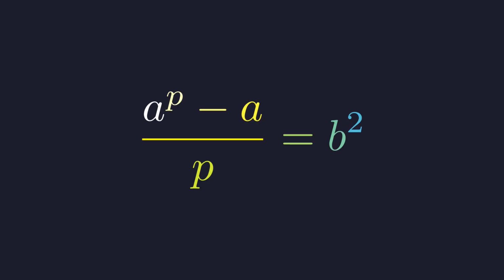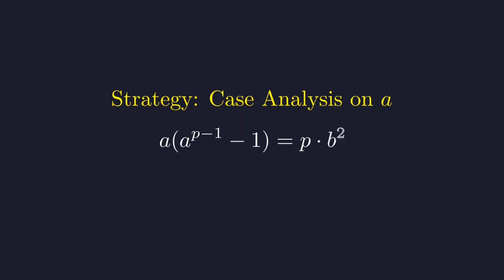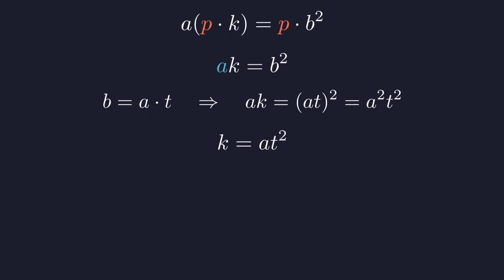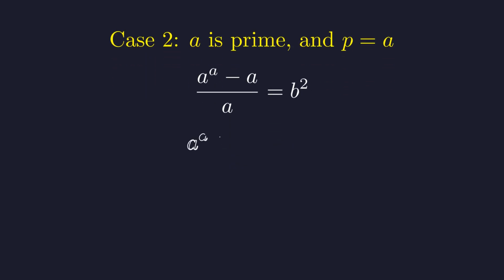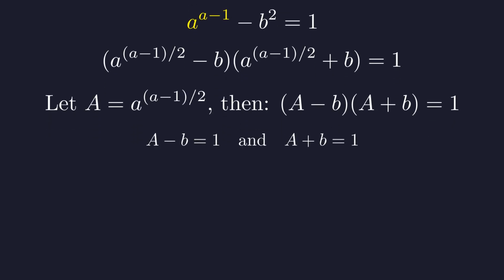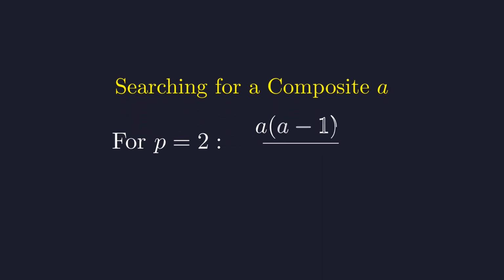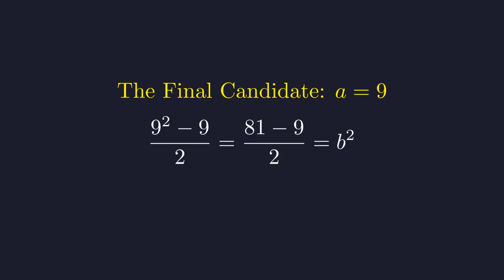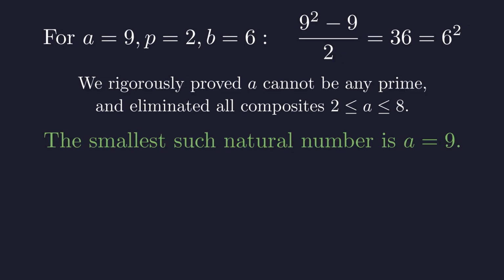A Math Olympiad Problem That Looks Impossible (Number Theory)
This beautiful number theory problem asks for the smallest integer 'a' that satisfies a very specific condition involving primes and perfect squares. At first glance, it seems like searching for a needle in an infinite haystack. But with the right tools, the solution is surprisingly elegant.

In this video, we'll walk through the complete, rigorous proof. We'll use powerful ideas like Fermat's Little Theorem, modular arithmetic, and a clever case analysis to systematically eliminate the impossible. First, we'll prove why no prime number can ever be a solution. Then, we'll begin the hunt through the composite numbers to find our final, surprising answer.

Did you guess that the answer would be a perfect square itself?
Timestamps
00:00 - The Problem Statement
00:44 - Initial Transformation & Factoring
01:14 - Strategy: Proving 'a' Cannot Be Prime
01:46 - Case 1: 'a' is prime, and p ≠ a
04:10 - Case 2: 'a' is prime, and p = a
07:07 - Conclusion: 'a' Must Be Composite
07:24 - The Hunt for a Composite 'a'
08:59 - The Final Candidate: a = 9
10:08 - The Final Answer & Conclusion